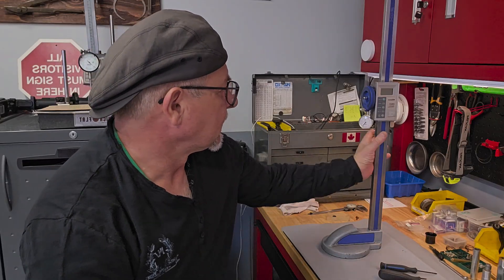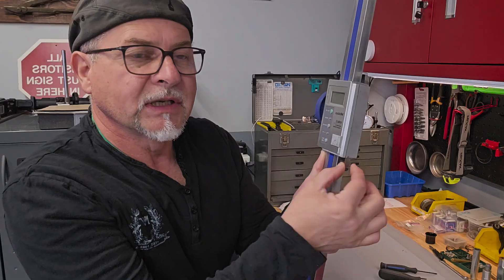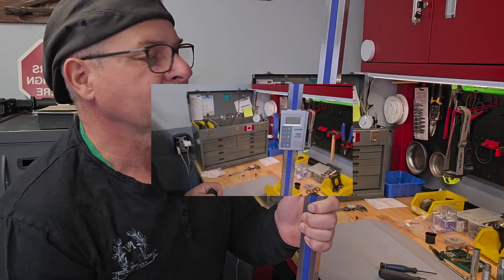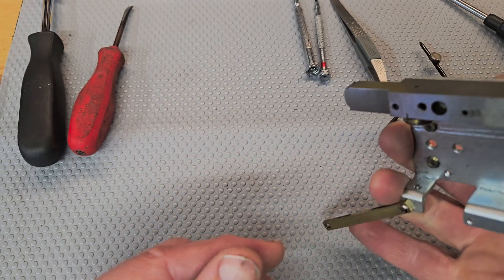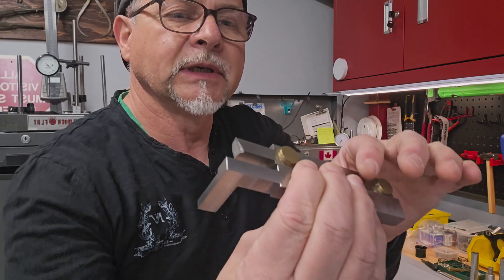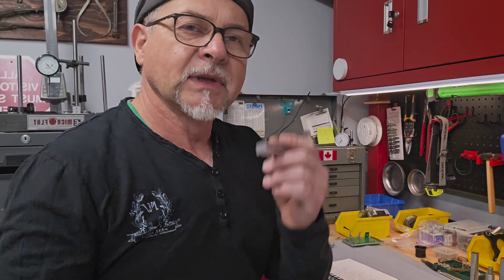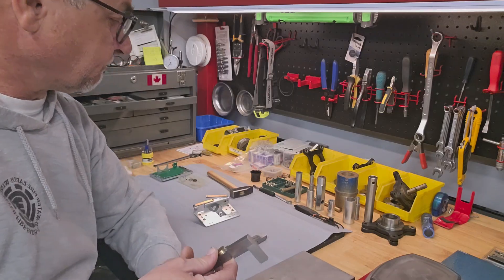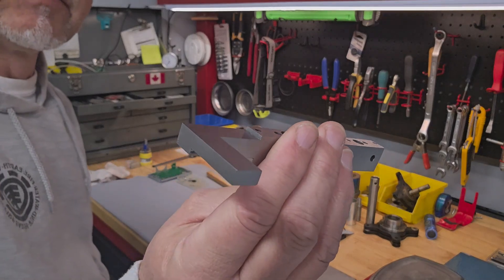Restoring a Mitutoyo Height Gage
Precision repair of a Mitutoyo height gage to bring it back to proper operation.